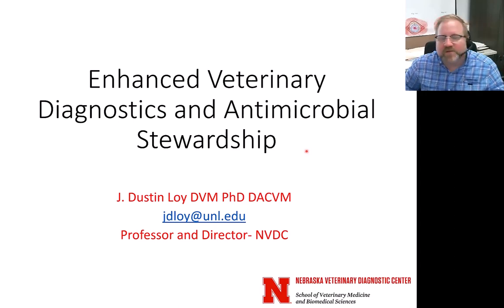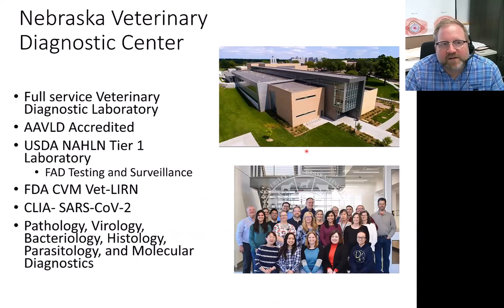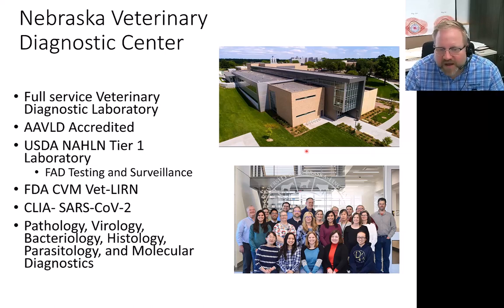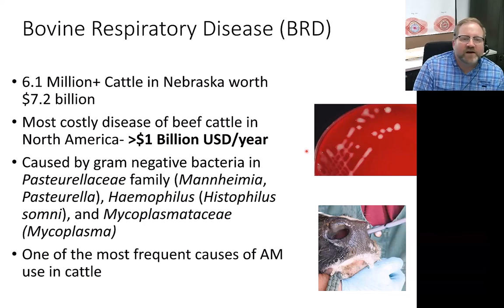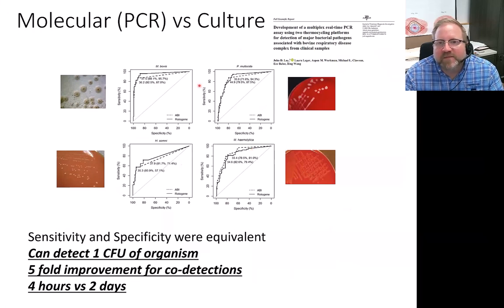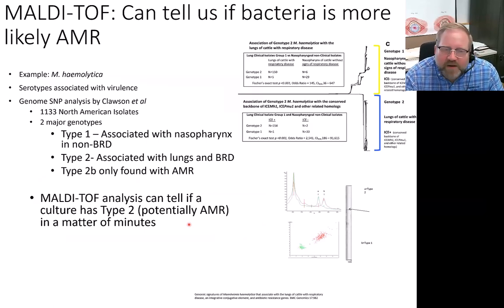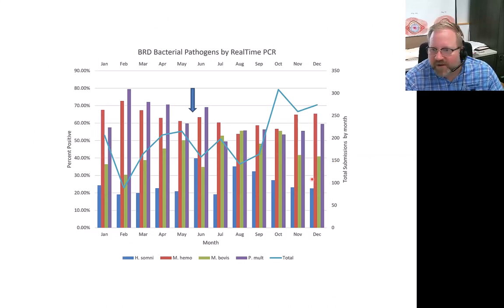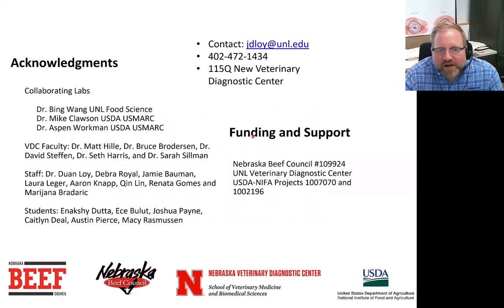Enhanced Veterinary Diagnostics and Antimicrobial Stewardship